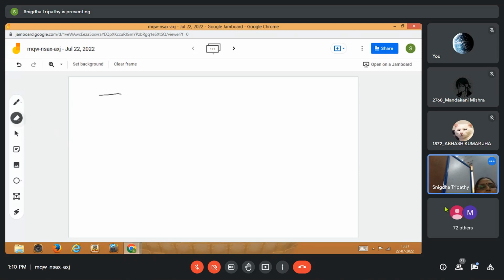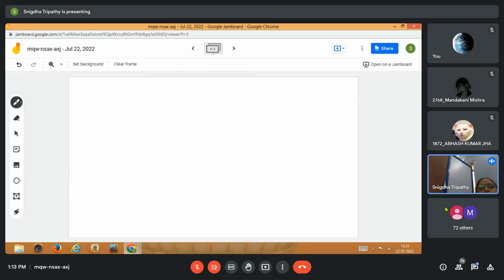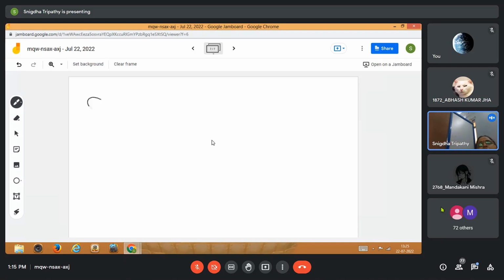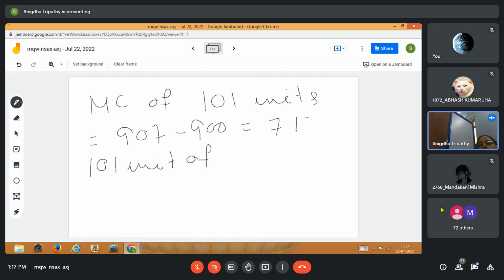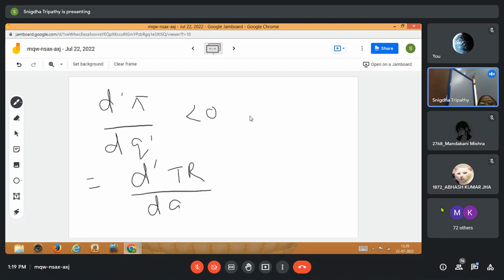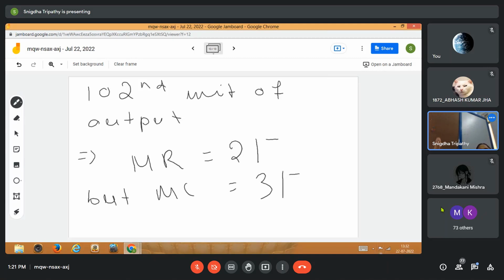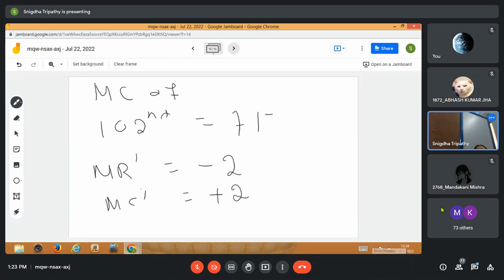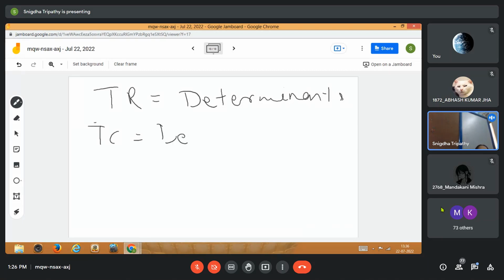ENG ECONOMICS || 22 JULY 2022 || DAY - 5